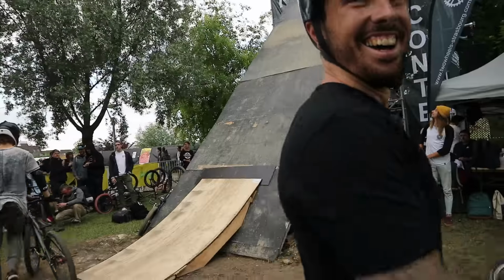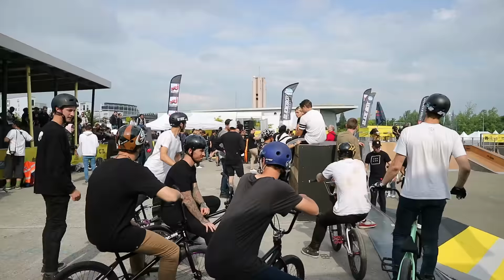WHAT REALLY GOES ON AT A BMX COMP? * NL CONTEST *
Competition season is here. I try to get to as many as i can. This is my first one this year. Watch the vid to see how i got on...

Competition - NL Contest
Location - Strasbourg, France.